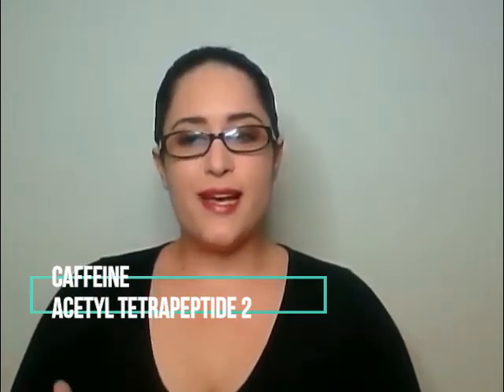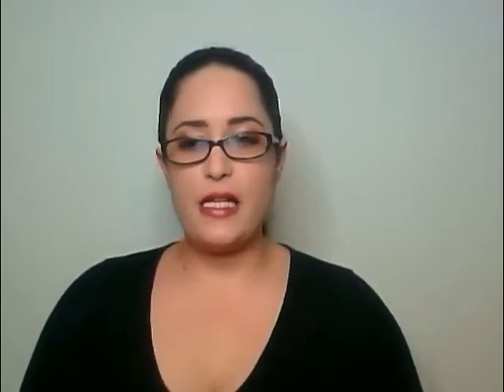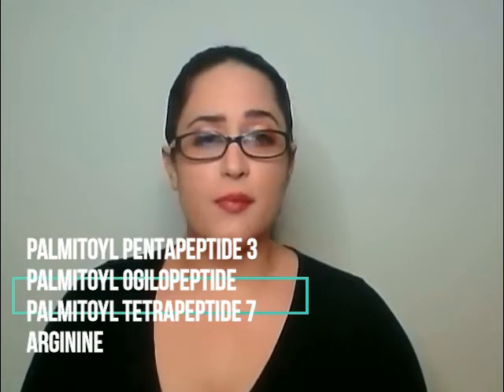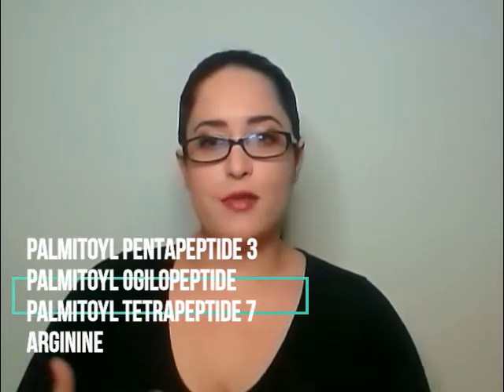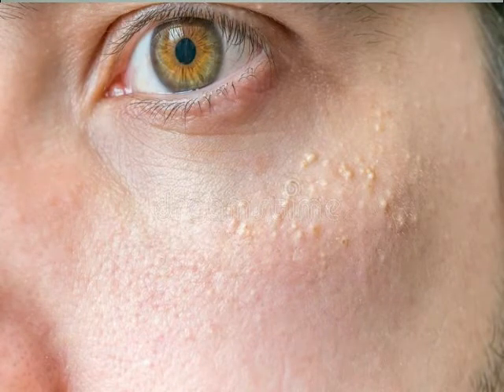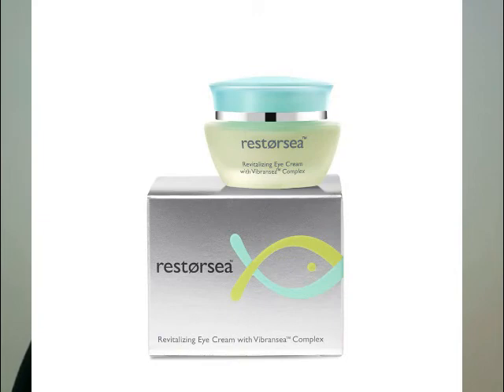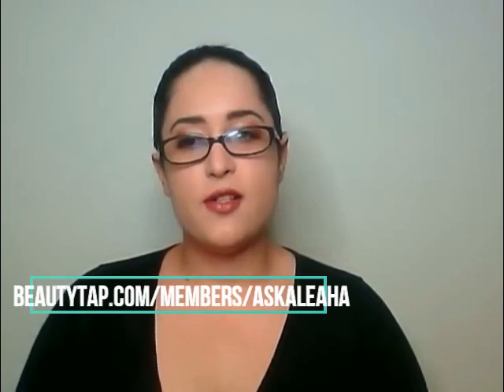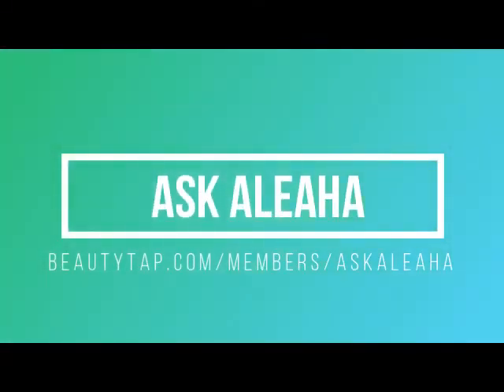Selecting Products and Ingredients for Eye Care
This video outlines the top concerns with the skin around the eyes, what my favorite ingredients are, and my top two favorite products for eye care. Don't forget to hop over to